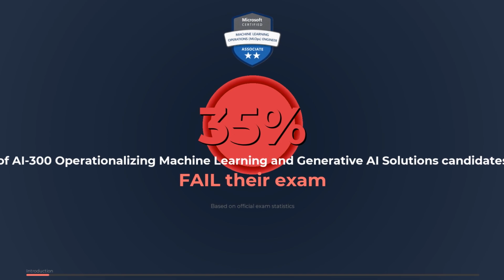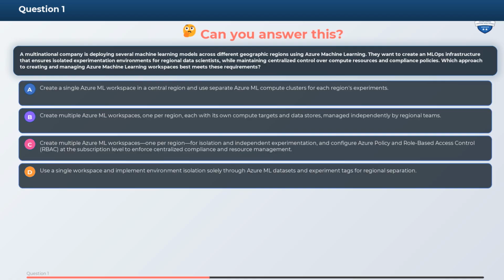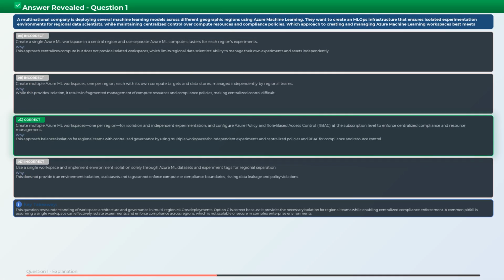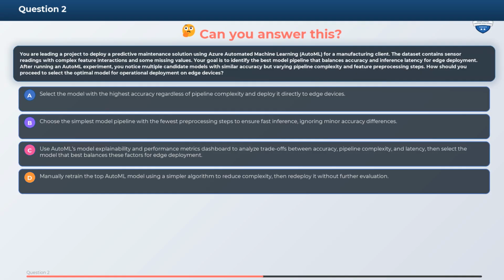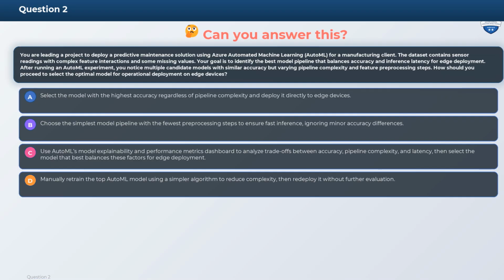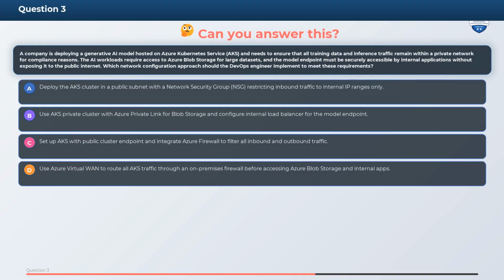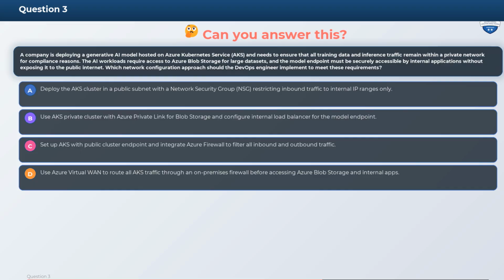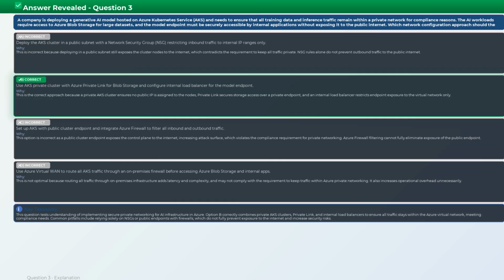Master the AI-300 Operationalizing Machine Learning and Generative AI Solutions Exam - 2026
Are you preparing for the AI-300 Operationalizing Machine Learning and Generative AI Solutions exam? If so, then you already know that mastering the content is just one part of your journey to certification. This is where practice tests come into play, serving as a crucial tool to help you gauge your understanding and readiness for the actual exam. By simulating the exam environment and providing realistic questions, practice tests are essential for ensuring you pass with confidence.

In this video, we’ll cover the five key domains you need to conquer for the AI-300 exam: MLOps Infrastructure, Model Lifecycle and Operations, GenAIOps Infrastructure, Generative AI Quality and Observability, and Generative AI Optimization. Each of these areas is vital for operationalizing machine learning and generative AI solutions, making familiarity with the material not just an option but a necessity.

Our practice tests feature exam-level questions that closely mimic what you'll see in the actual AI-300 exam, allowing you to identify your strengths and weaknesses. You'll benefit from detailed explanations for each question, enabling you to understand the underlying concepts better and improve your skills. Plus, with our performance tracking features, you can easily monitor your progress and adjust your study strategy effectively.

Ready to take your certification prep to the next level? Check out our Udemy practice tests course for comprehensive assessment, and don’t forget to grab our Amazon Kindle study book for additional insights and strategies.

When using practice tests, remember to review your answers carefully and don’t hesitate to retake tests to reinforce your knowledge. Consistency is key—regularly practicing with these tests can significantly improve your chances of success.